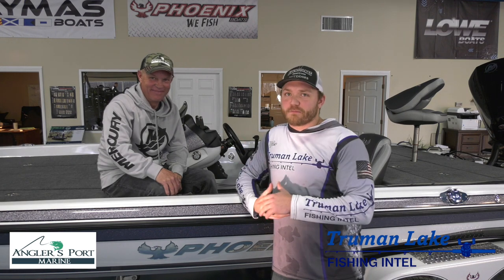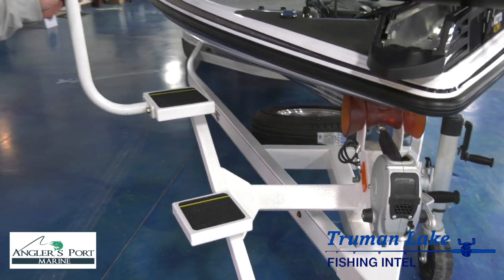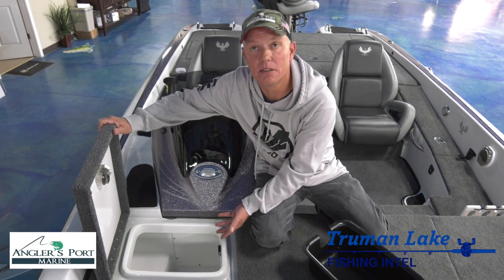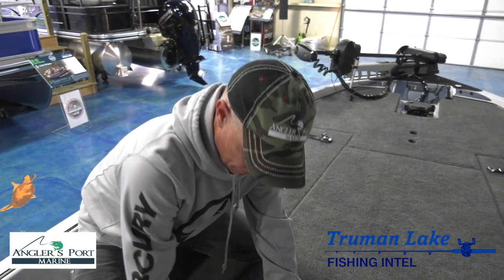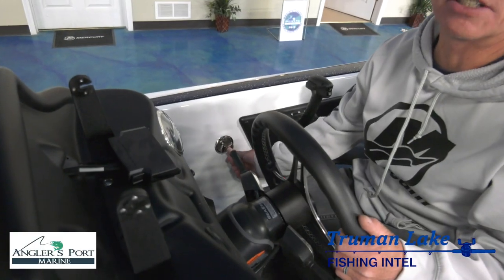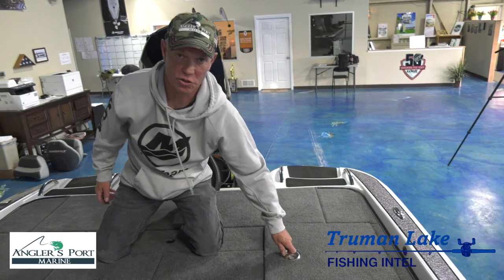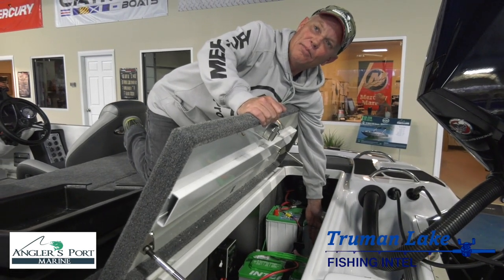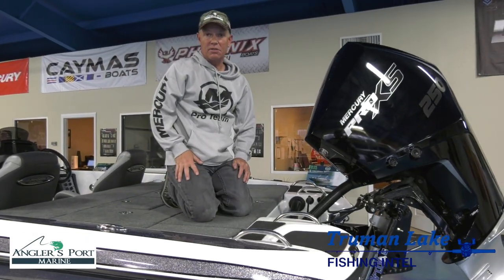2021 Phoenix Boat Full Review and Walkthrough with Fish30 David McCormick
Watch the 2021 Phoenix Boat Full Review and Walkthrough with Fish30 David McCormick down at Angler's Port Marine in Warsaw, MO!